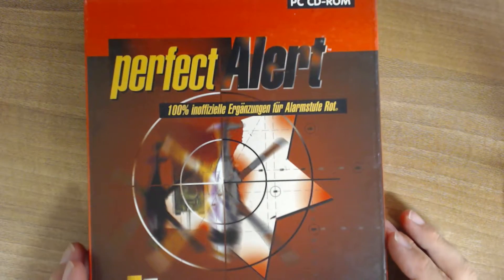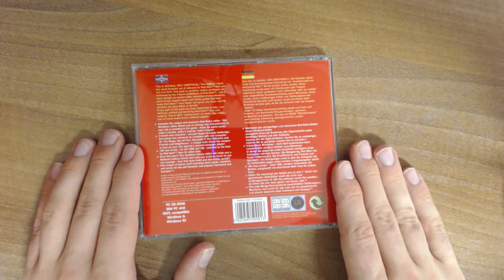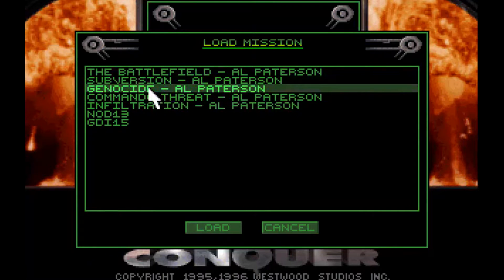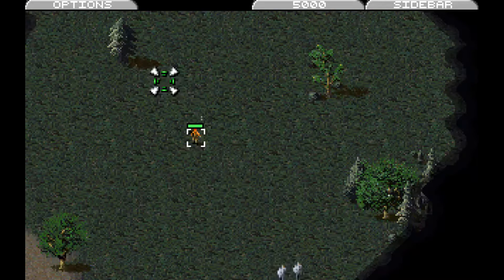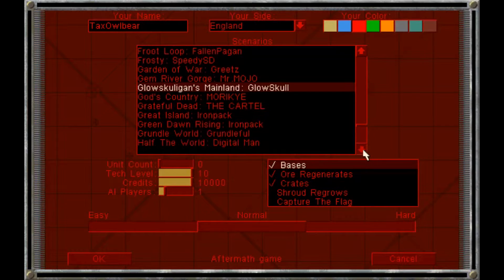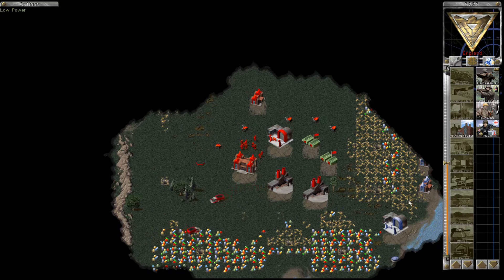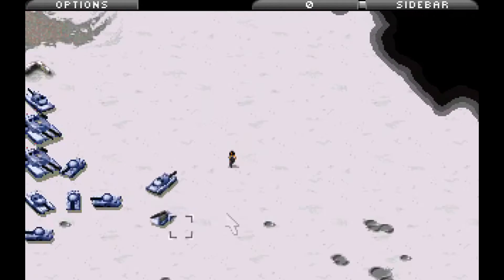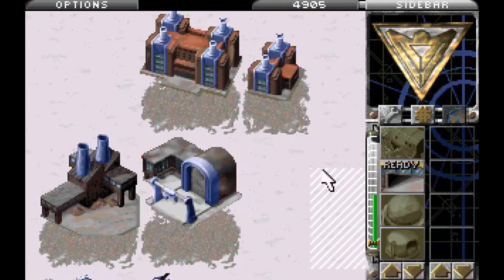Perfect Alert | Unofficial Command & Conquer Add-Ons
Are those... actual new single-player missions?

Due to its popularity, third-party companies released many, many unofficial add-ons for the original Command & Conquer and the first Red Alert. Here, we have a look at all those wacky add-ons and missions and maps they have to offer.